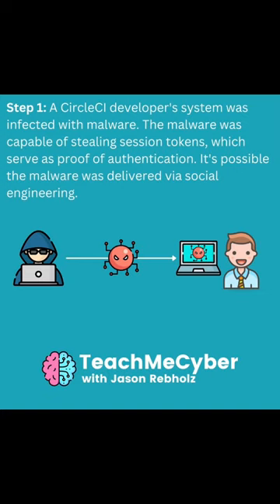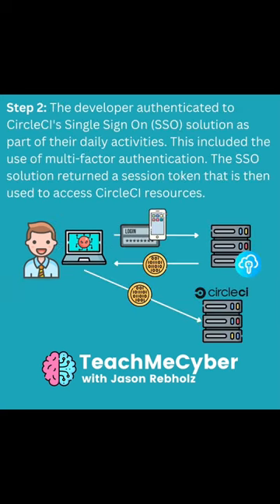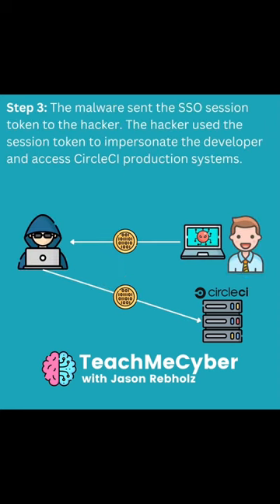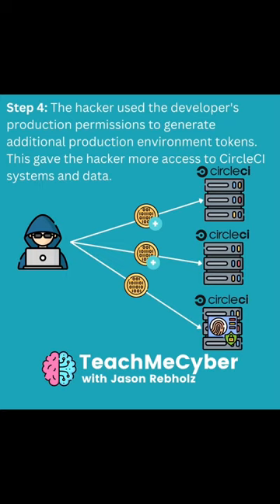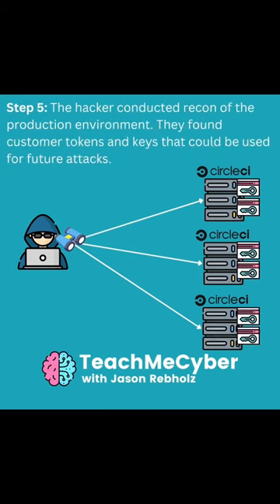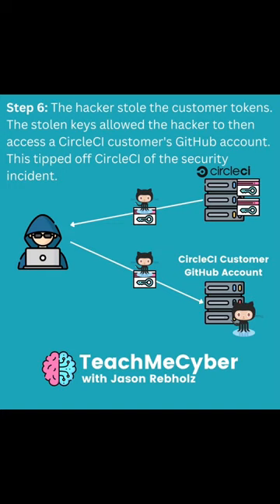CircleCI Hack - How it Happened in 60 seconds